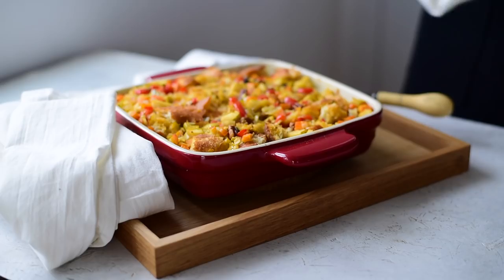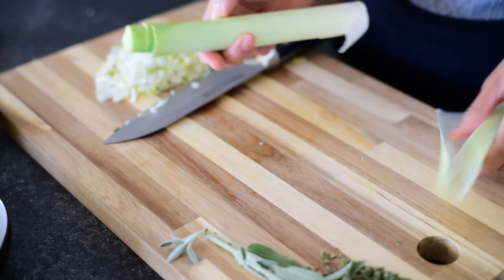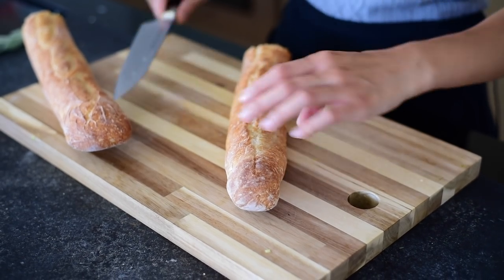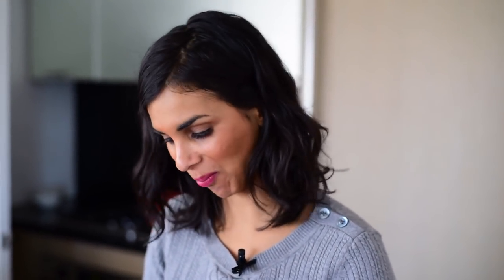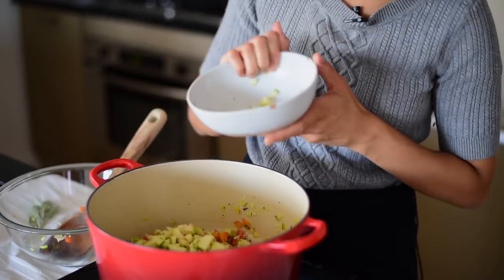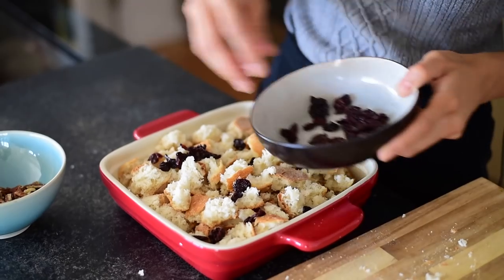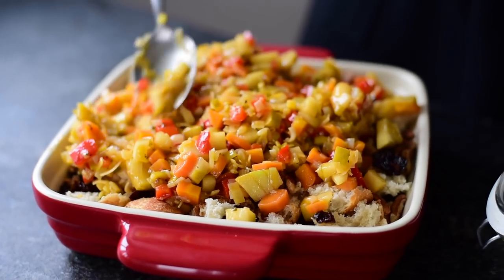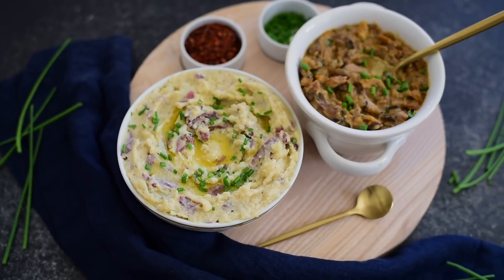CLASSIC VEGAN STUFFING RECIPE | how to make stuffing vegan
Traditional Thanksgiving Stuffing made vegan! Just as good as classic stuffing, plus you don’t have to stick your hands up a turkey’s bum. Hope you enjoy this vegan Thanksgiving stuffing recipe.

*MUSIC CREDIT*